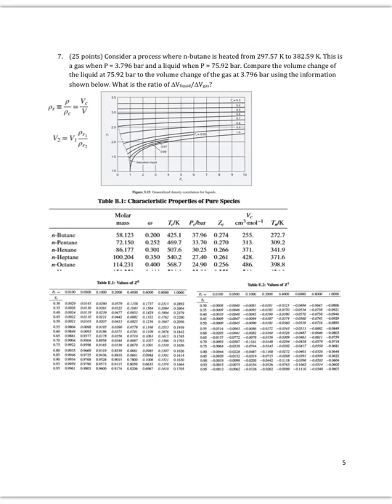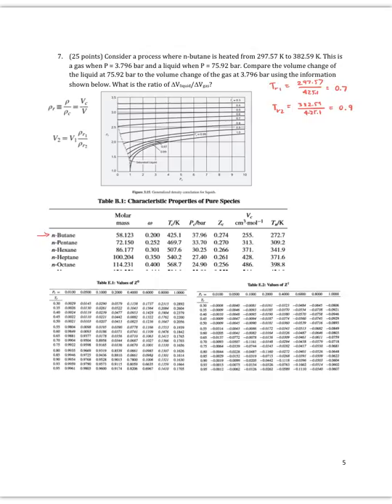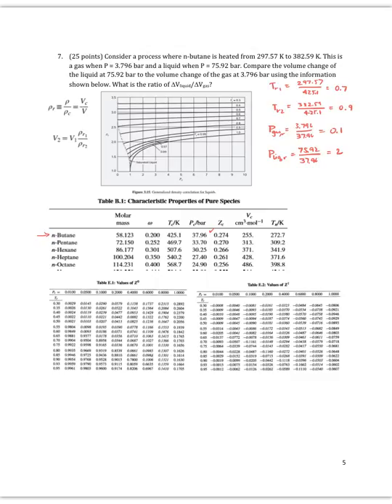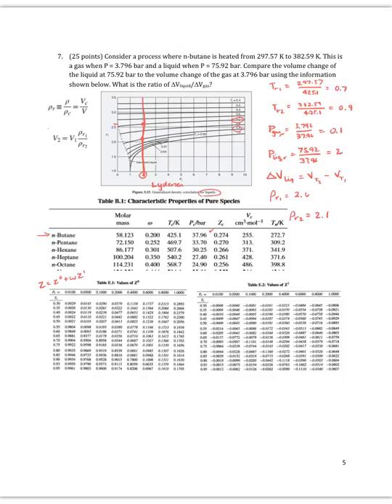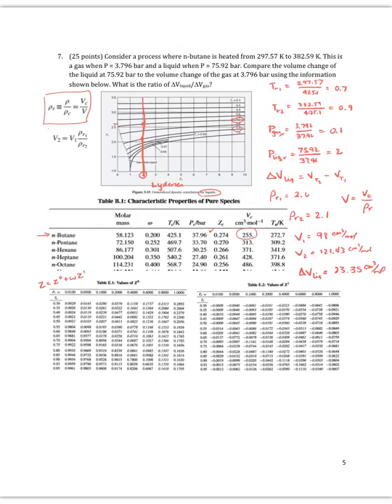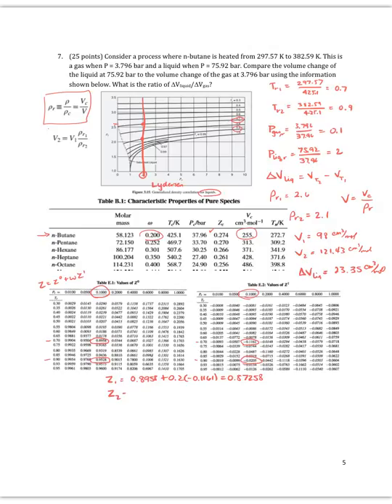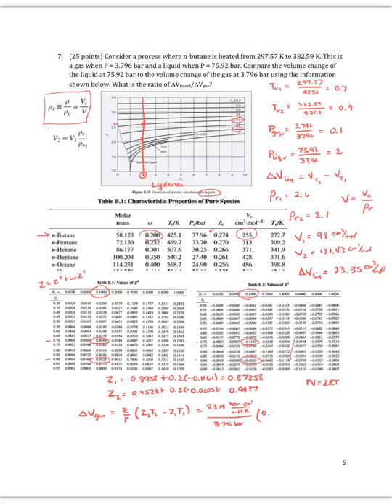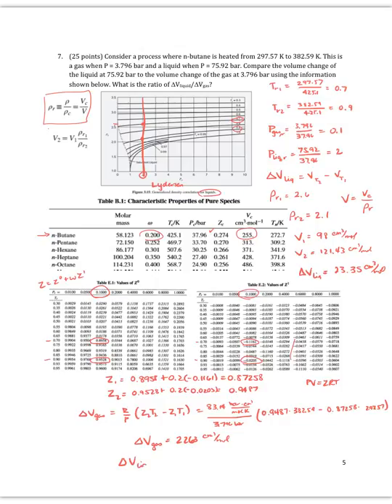Thermo 1 Exam 2 Solution Sp19 Page 4